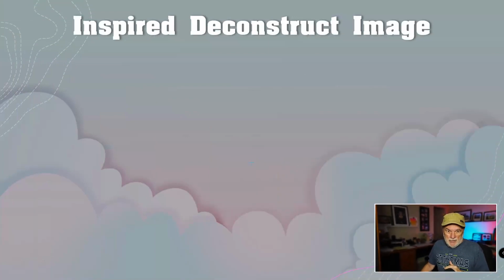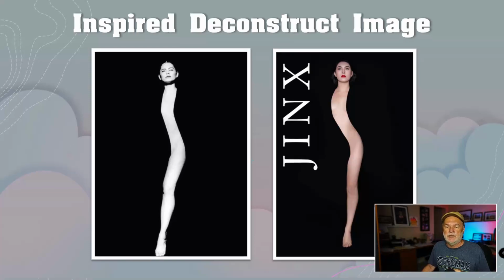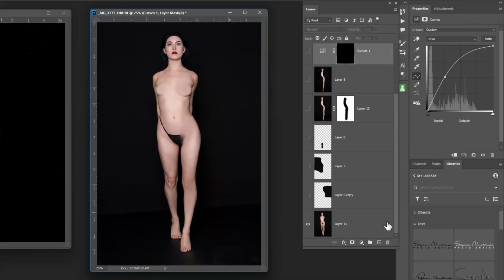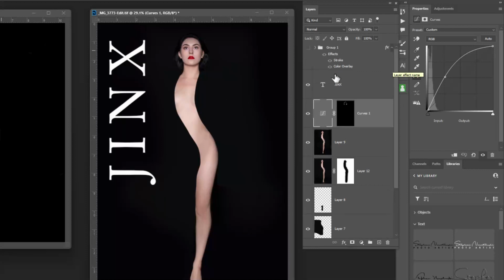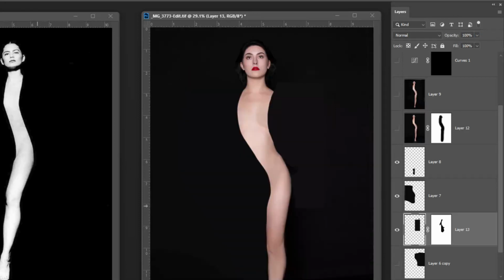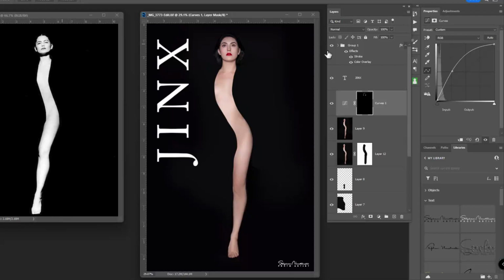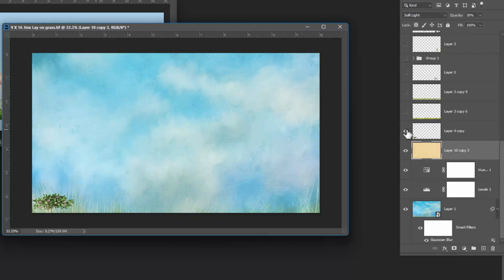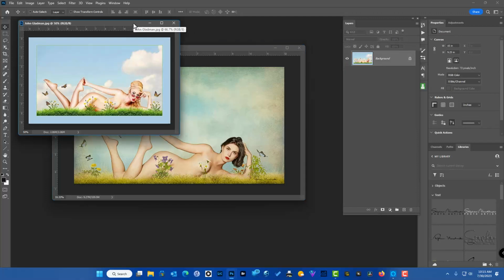What is an Inspired Deconstruct Image?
Thinking outside the box in photography & photoshop.